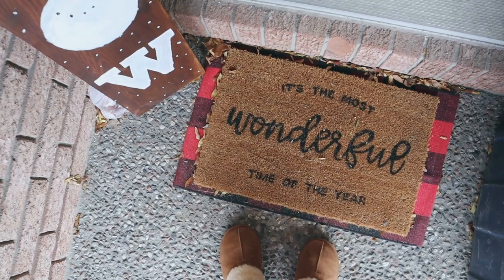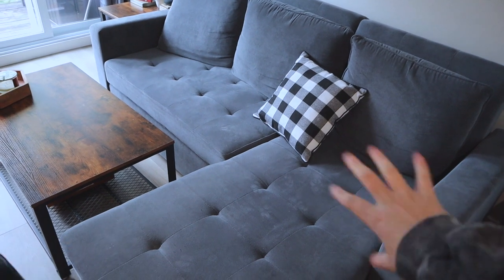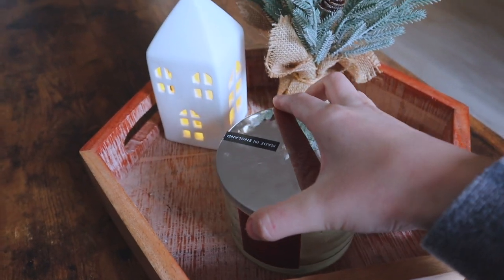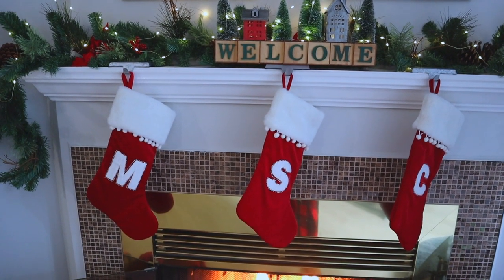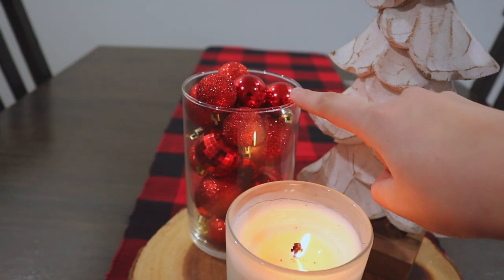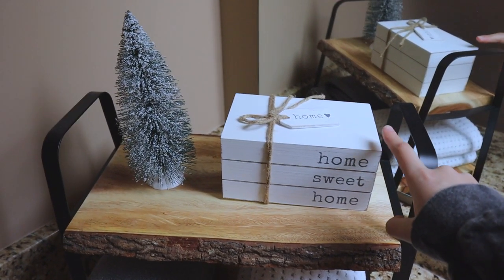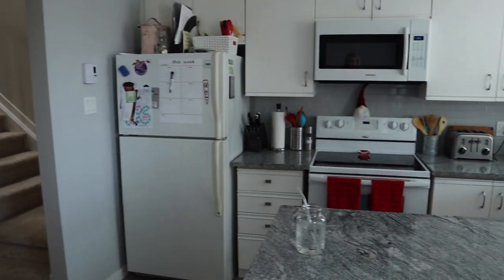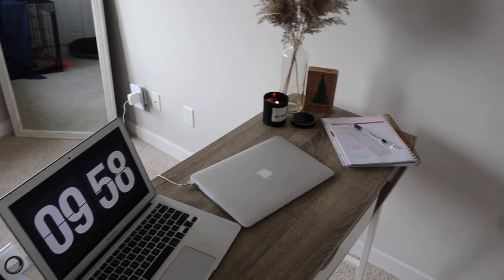CHRISTMAS HOME TOUR 2020 | Minimal Modern Farmhouse Christmas Decor Ideas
I know you will love them!

main instagram: @cartersully
podcast instagram: @working9towinepodcast

buffalo plaid PJ pants: old navy
grey distressed crewneck: Marshall's

FRONT PORCH DECOR
Christmas doormat: @thecustomcut on IG
buffalo plaid under mat
SNOW front porch sign: @sprigsandtwigs on IG
buffalo plaid wreath: Walmart

white light up house: Homesense
red throw blanket: Walmart
stockings: Real Canadian Superstore (no link, purchased in-store)
garland: Walmart (fairy lights added in)
stocking holders: Walmart
Christmas tree: 4ft pre-lit tree from Walmart
our first home customized ornament: Etsy

DINING ROOM DECOR
Buffalo plaid table runer: Walmart
White farmhouse Christmas tree: Homesense
Vase/mini ornaments: Dollarama
Astronaut Santa: Homesense
Red Christmas truck: Walmart (no link)

BATHROOM DECOR
home sweet home stacked book decor: got at a farmer's market
mini flocked tree: Walmart

KITCHEN DECOR
Gnome: Loblaws
Santa spoon rest: Walmart
Nespresso pod holder: Michael's

✩ EVERYDAY FILMING EQUIPMENT ✩
Vlog camera: canon m50
Small tripod
Big tripod